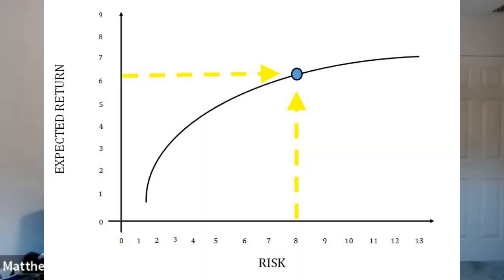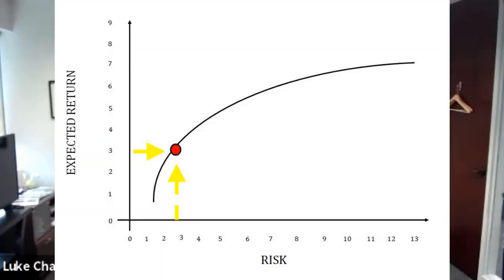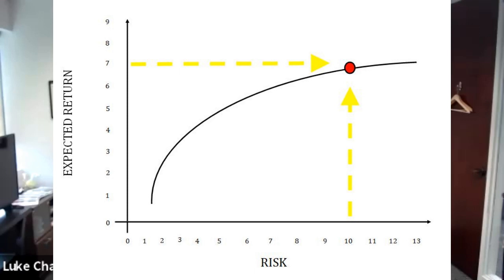Episode 6: Efficient Frontier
Securities, investment advisory, and financial planning services offered through qualified registered representatives of MML Investors Services, LLC. Member SIPC. Supervisory Address: 2 Bala Plaza, Suite 901, Bala Cynwyd, PA 19004.

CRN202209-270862